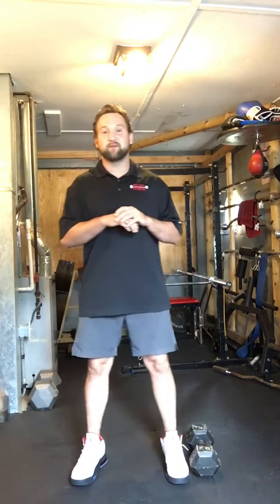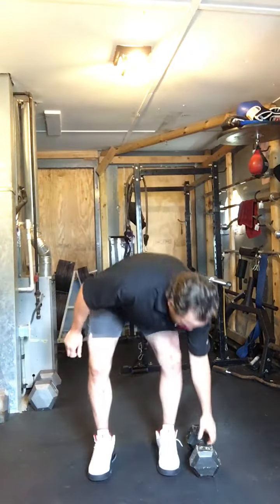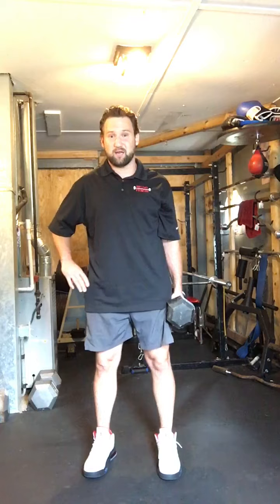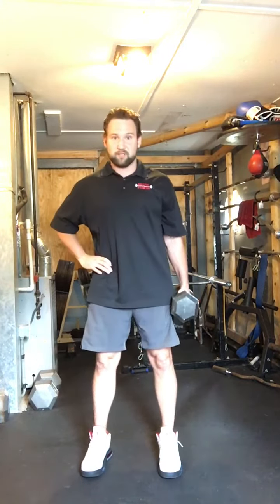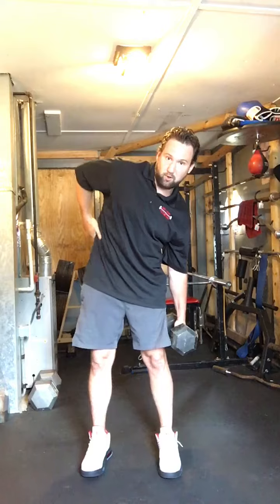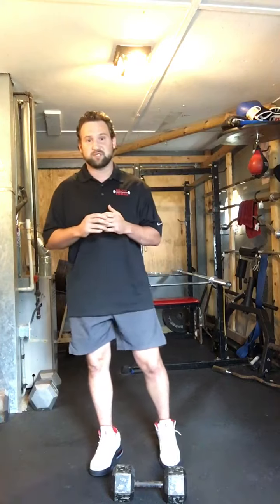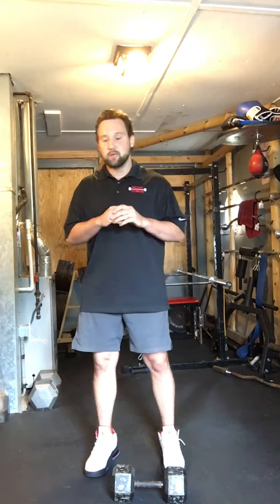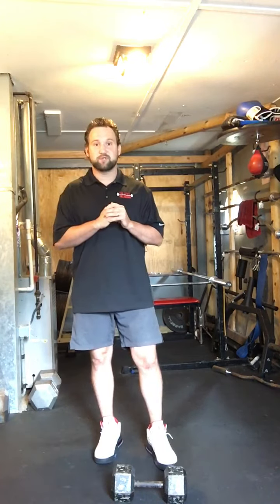Quadratus lumborum exercise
Are you experiencing any lower back pain, your QL (Quadrates Lumborum) could be weak.

Your QL attaches to the medial half of the posterior iliac crest and your L-1 - L-4 lumbar spine and the 12th rib.

If your quadratus lumborum  is weak, this will lead to a lot of instability in your lumbar spine,

your lower back won’t be stable like it should, which will lead to pain.

One way to fix this is by doing a side bend holding a dumbbell.

Hold a dumbbell in one hand while holding the opposite hip, now bend over to the side and raise back up.

Complete 10-15 repetitions for 2-3 sets,

go lighter with the dumbbell if this is your first time doing this exercise.